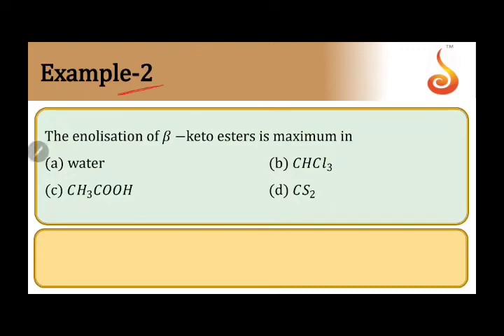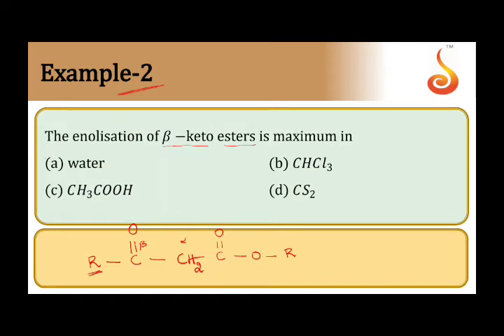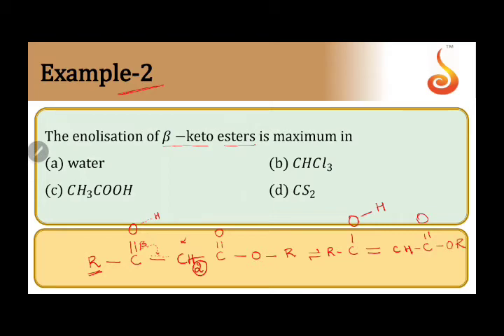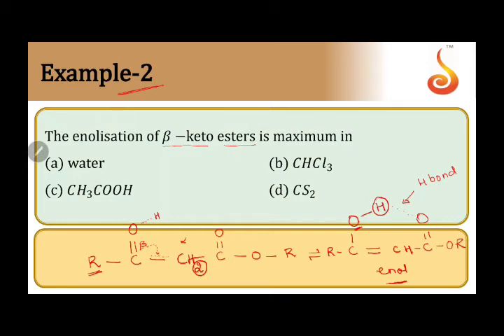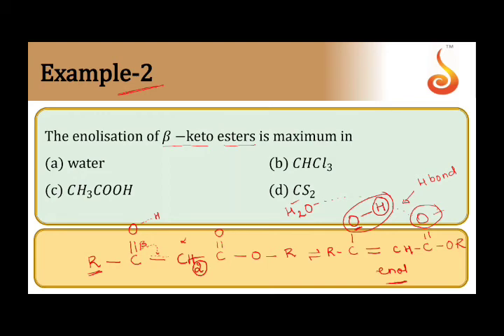PU 1 | JEE S2 | Chemistry | Organic Chemistry (Basic Principles & Techniques) | Lecture 5 | Slide 44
Welcome to Concept Videos for JEE! This slide will explain Example 2 of Organic Chemistry (Basic Principles and Techniques). We are sure you will have an effective learning experience.